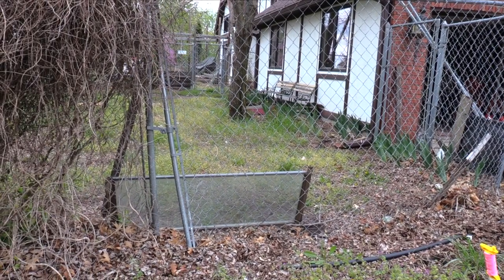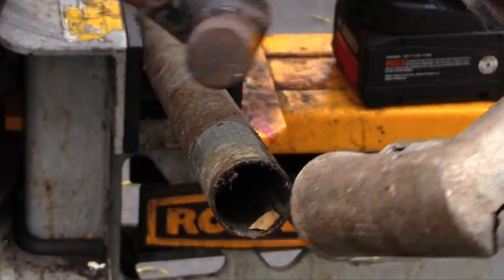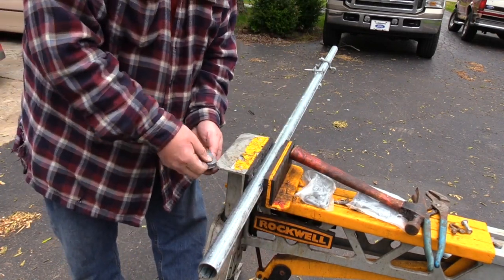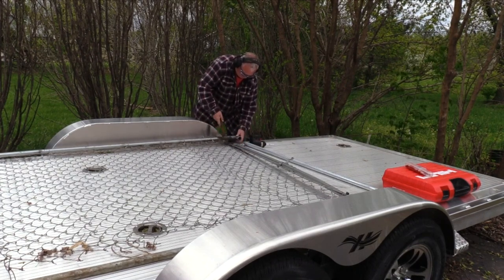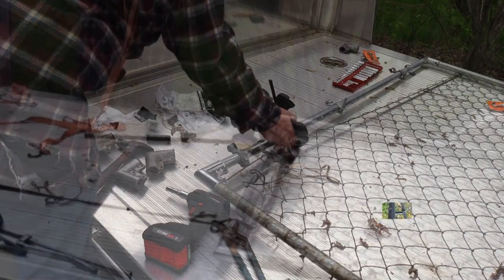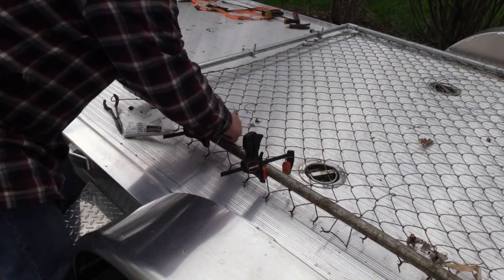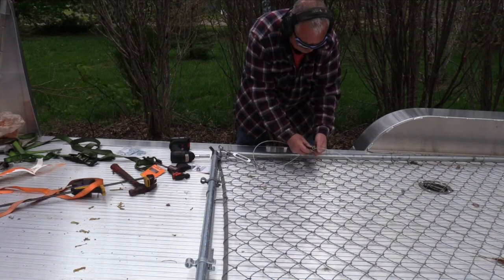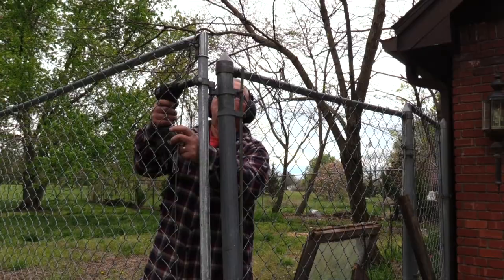How to stretch and repair and chain link fence gate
High Definition Video with concise information for handy man or woman